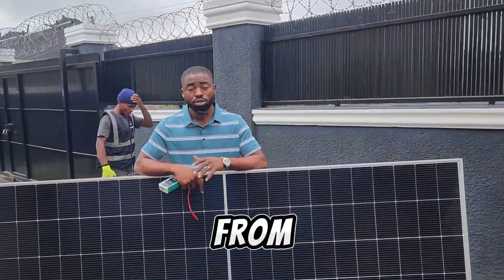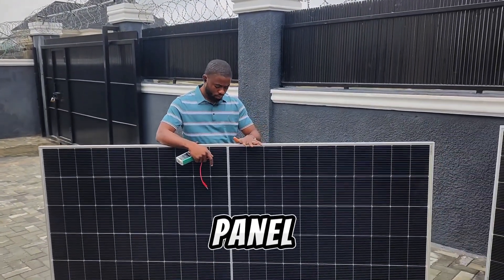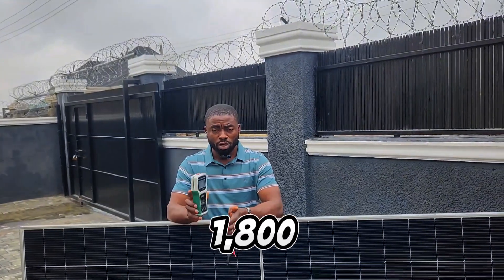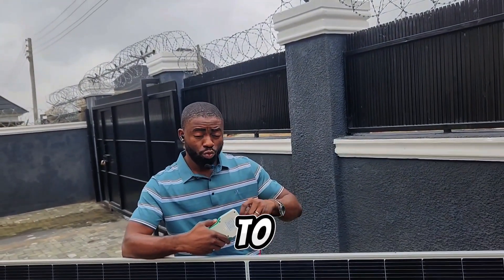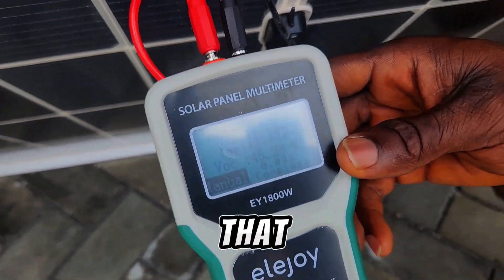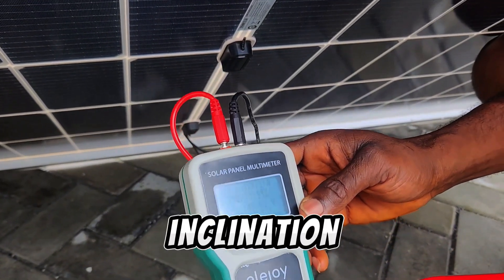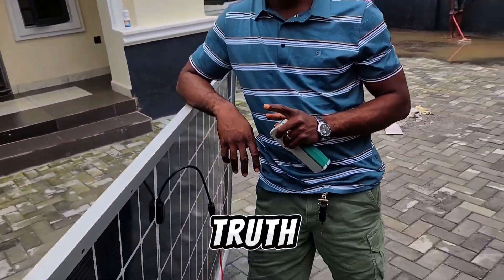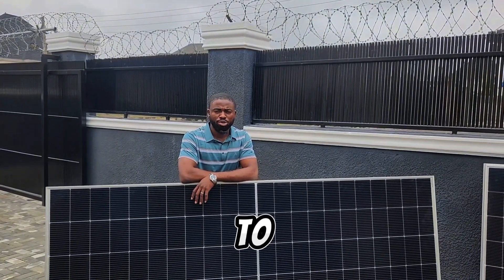HOW GOOD IS ZNSHINE SOLAR PANEL?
Would this be the end of jinko solar panel?.
watch out this video and find out.